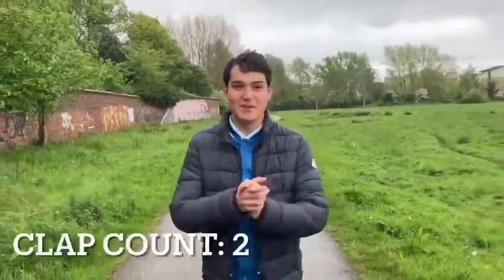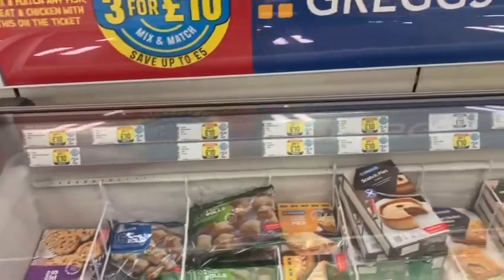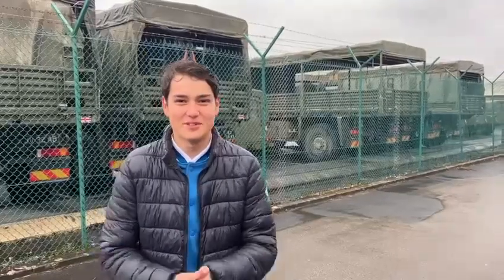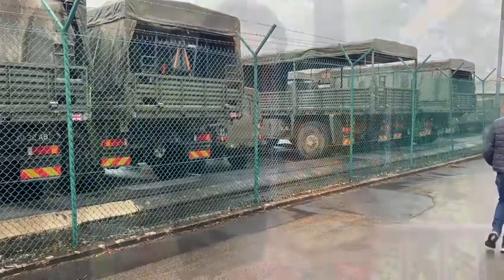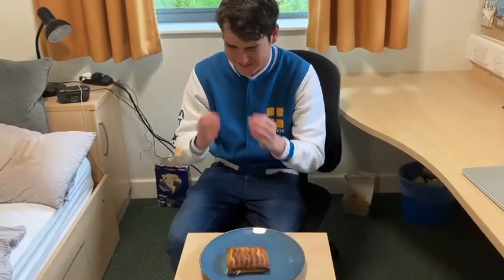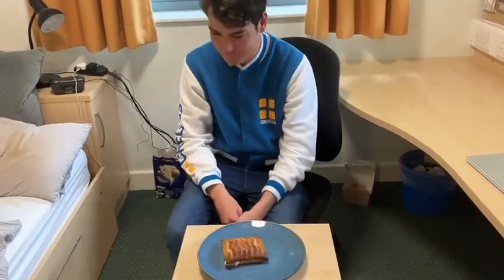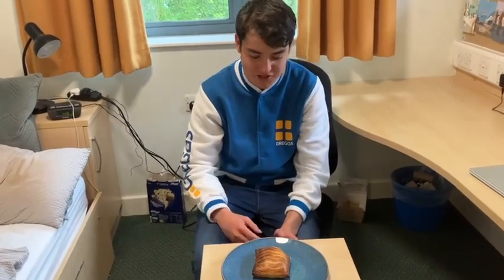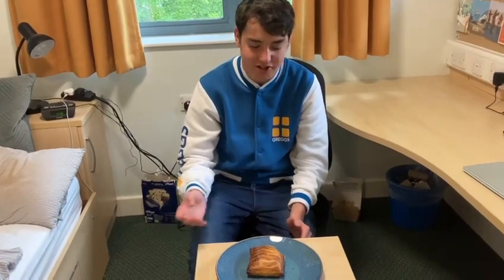I got frozen Greggs from Iceland!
Watch me as I go to Iceland to see their great range of Greggs products